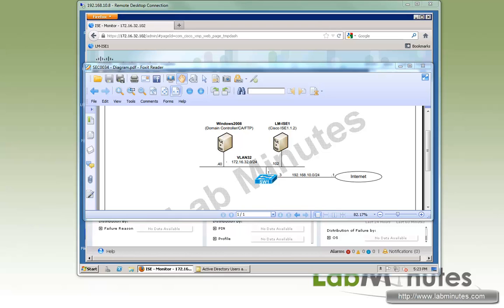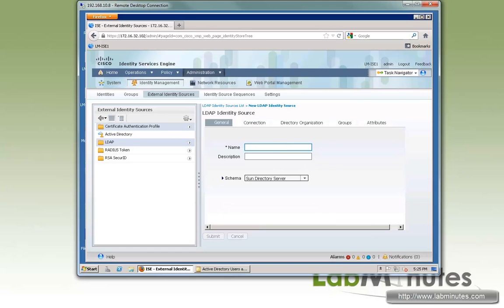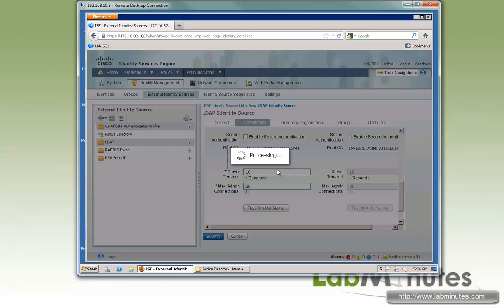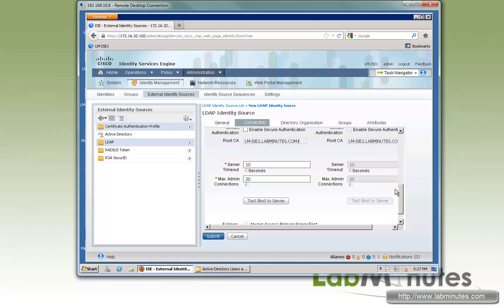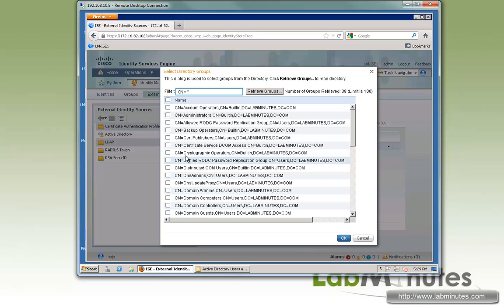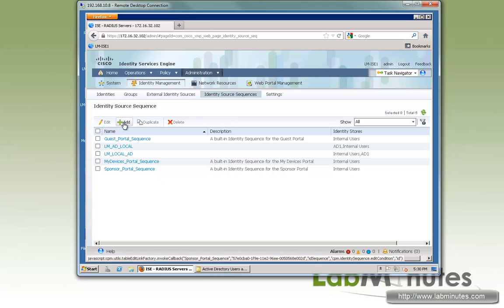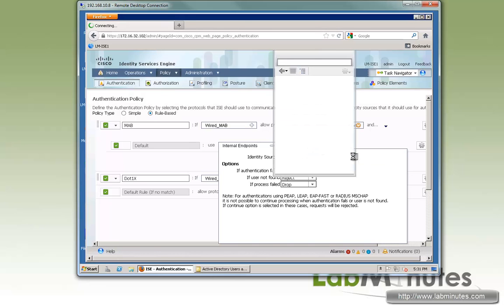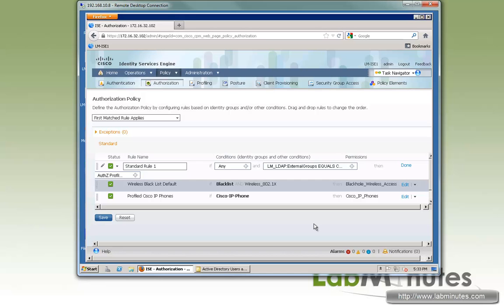LabMinutes# SEC0034 - Cisco ISE 1.1 LDAP Integration and Identity Source Sequence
The video demonstrate steps to integrate Cisco ISE with LDAP directory server. Here we uses Active Directory as an example. The configuration steps and result are very similar to AD integration, although you are able limit the search scope with LDAP. User group membership can also be retrieved to be used as part of authorization policies. We will also create a simple Identity Source Sequence where LDAP is included as one of Identity Sources.

Topic:
 - External Identity Source (LDAP)
 - LDAP User Group Selection
 - Identity Source Sequence